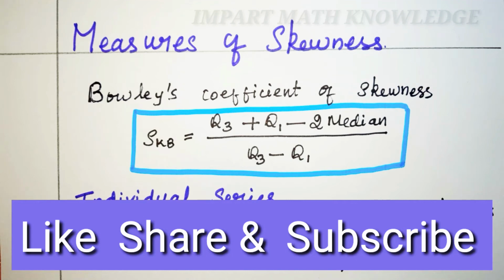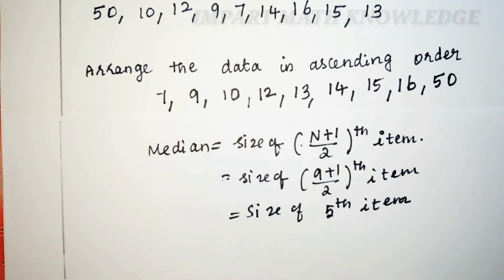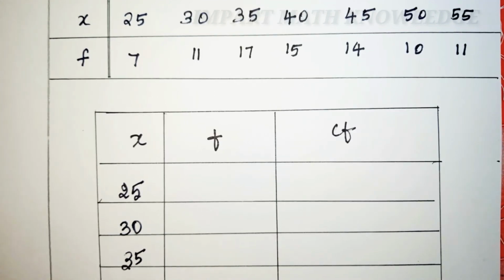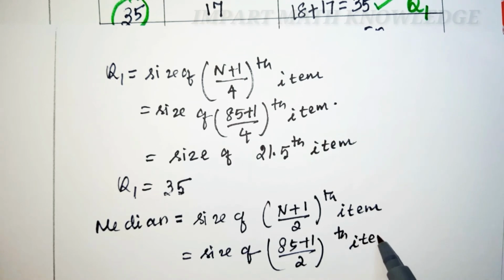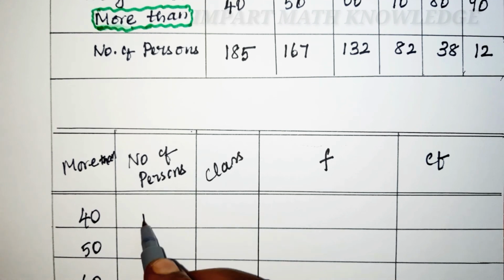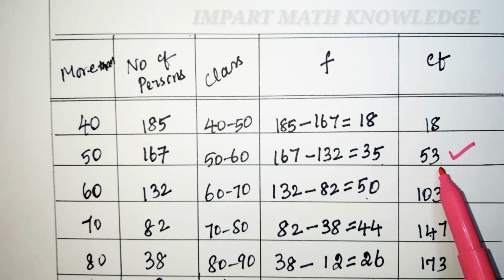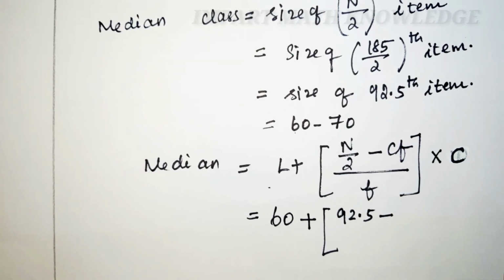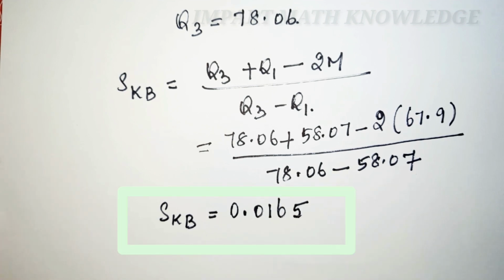BOWLEY'S COEFFICIENT OF SKEWNESS// quartile Deviation// statistics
BOWLEY'S coefficient of skewness